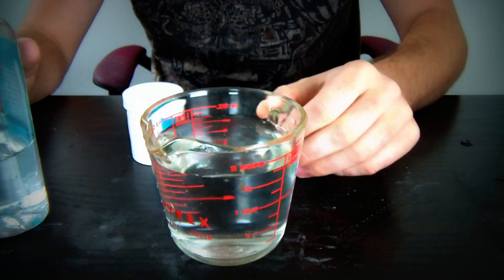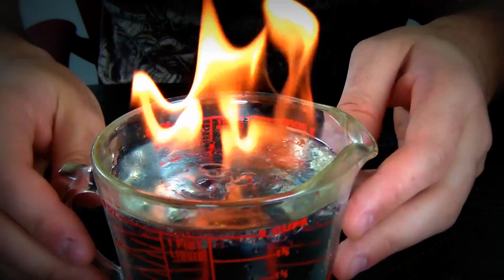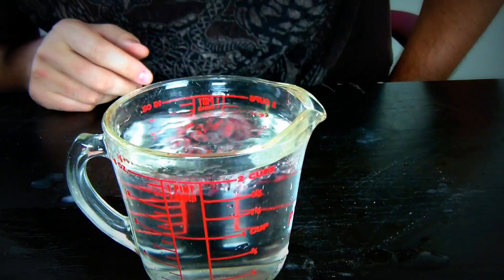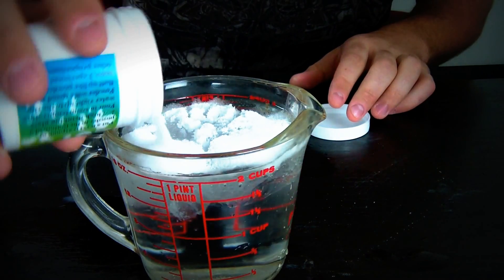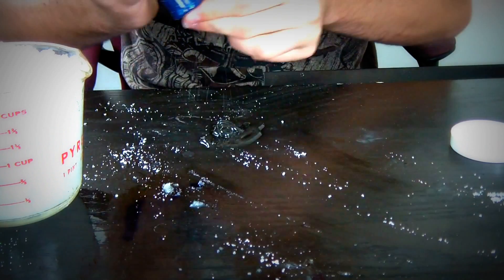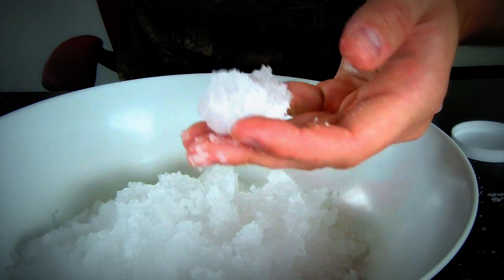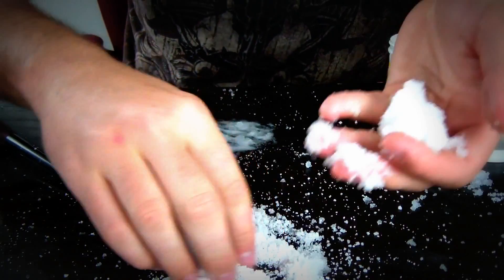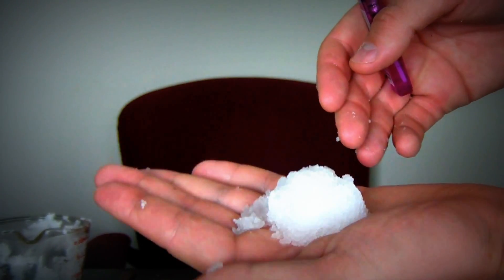Oil Disasters Clean Up Experiment!